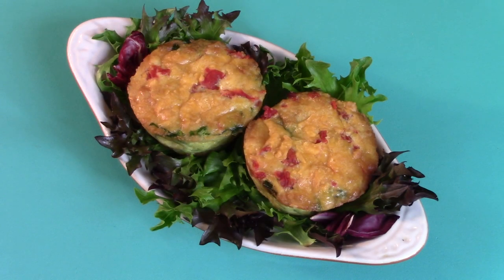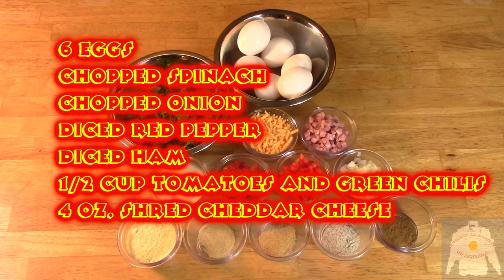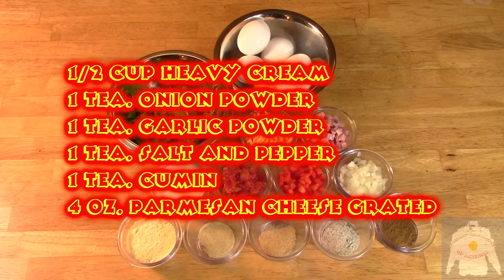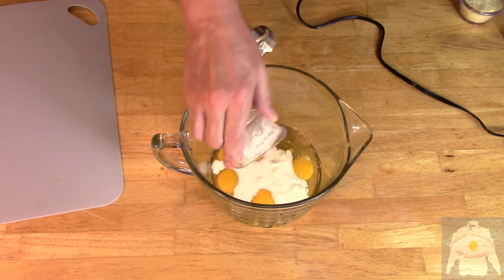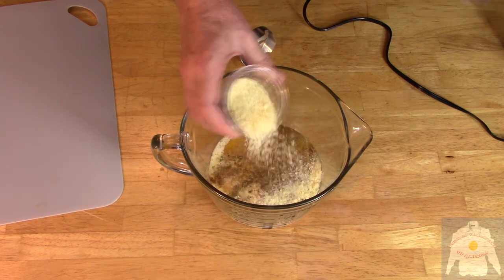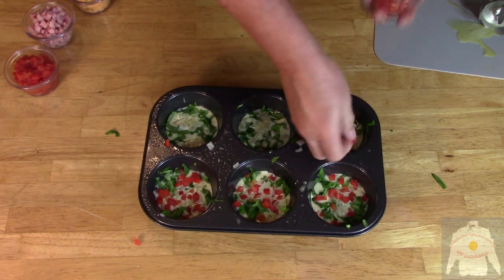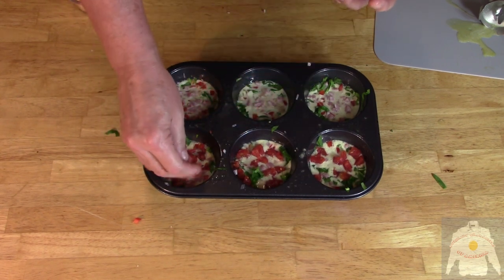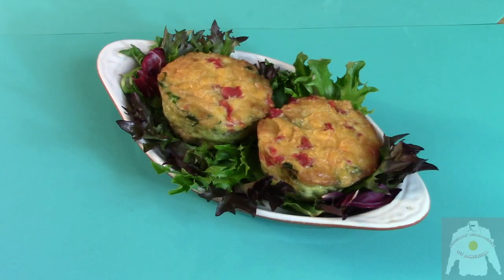SCRAMBLED BIG BITES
Grandpa Wizard tells us about bears laying eggs, and Dr. Bill Sherwin tells him that only chicken eggs go into this delicious breakfast dish.